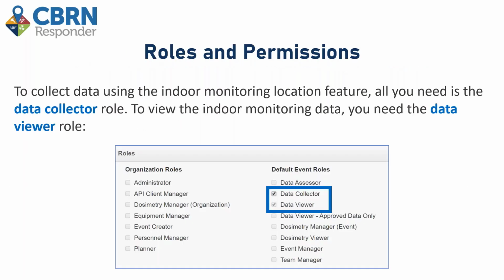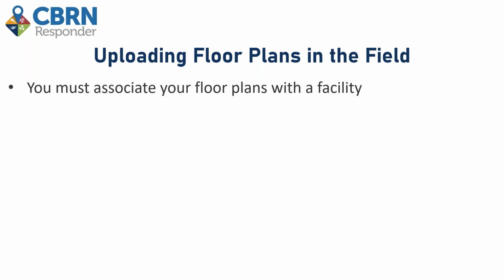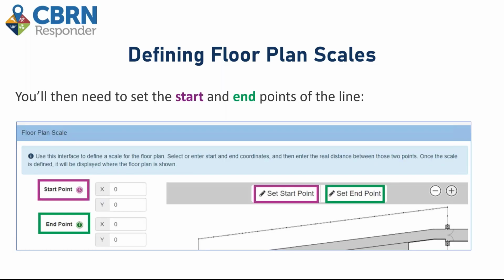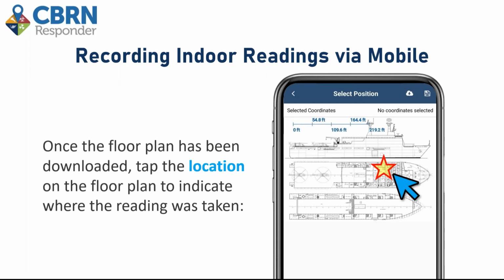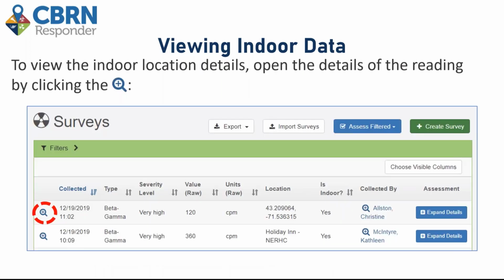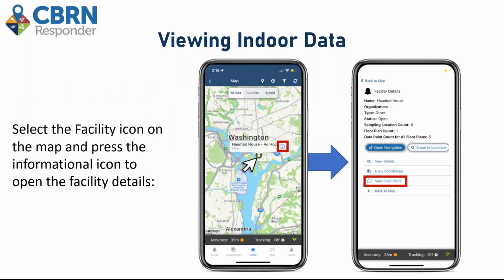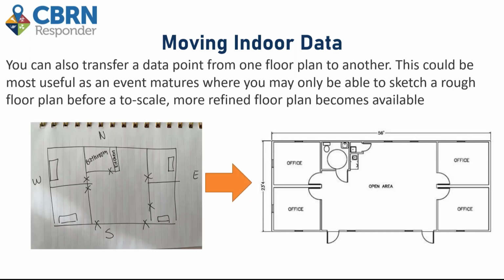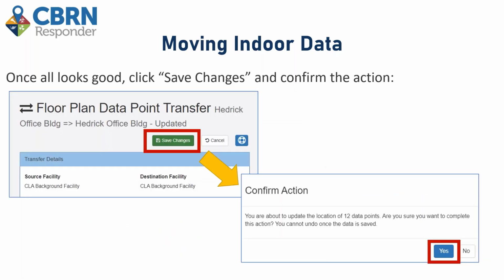CBRNResponder Special Feature Webinar: Indoor Monitoring and Floor Plans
This is a recording of a live webinar that was delivered on January 11, 2024 as part of the CBRNResponder Special Feature Webinar Series. The Indoor Monitoring webinar focuses on how to indicate data points were recorded indoors via floor plans, how to upload floor plans to facilities, viewing floor plan data on the website and mobile app, and how to move/transfer data points from one floor plan to another.